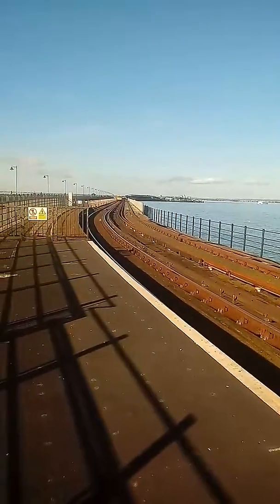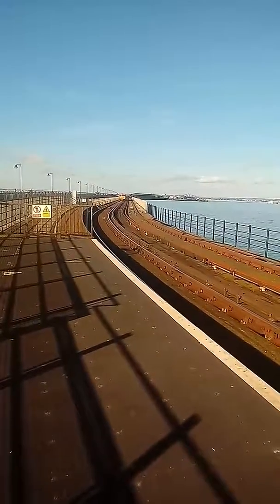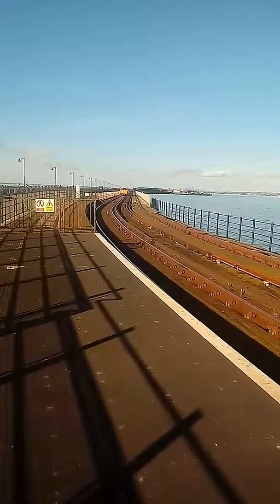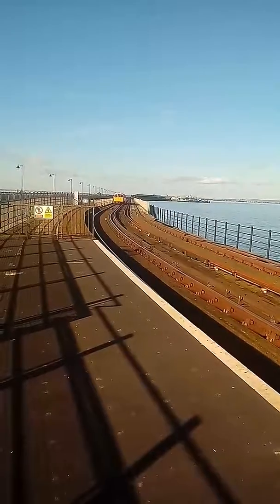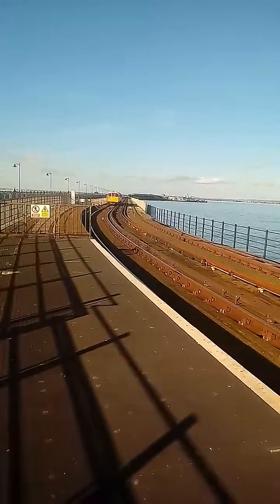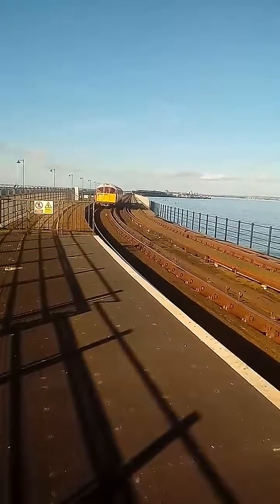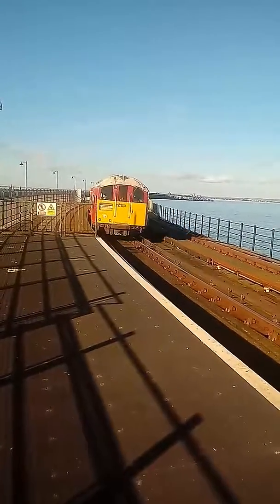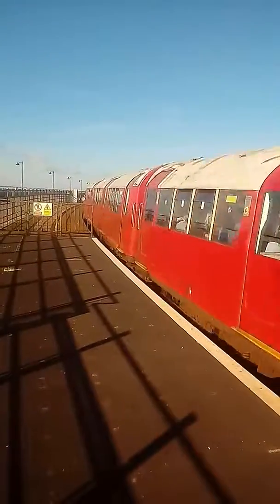On the main line on the iow.